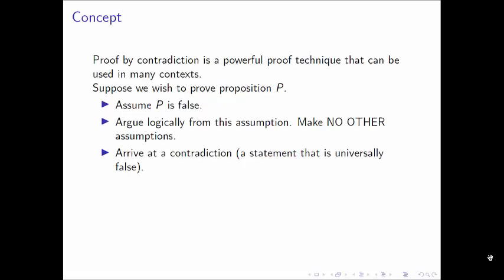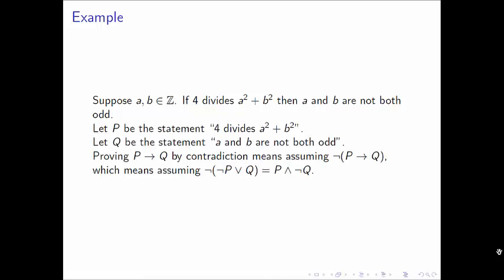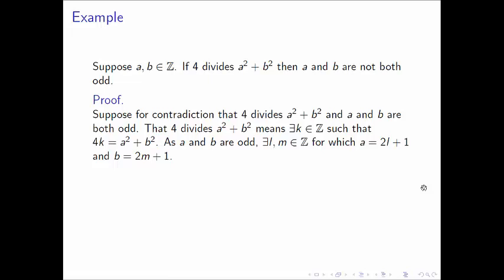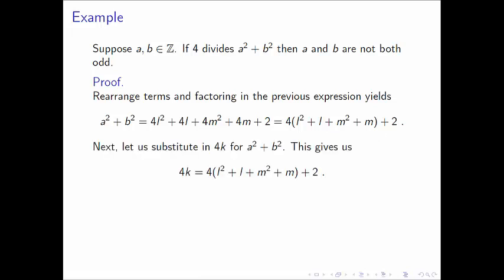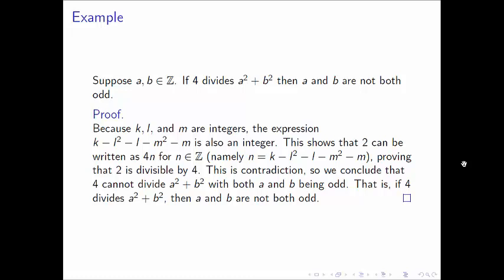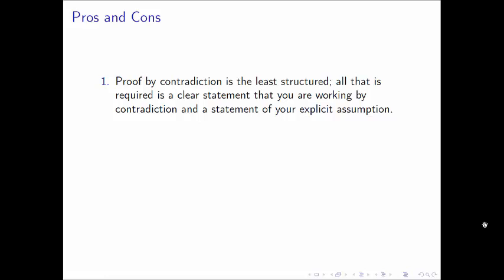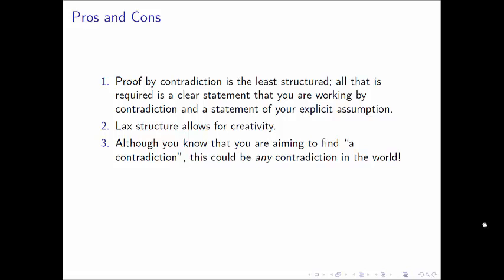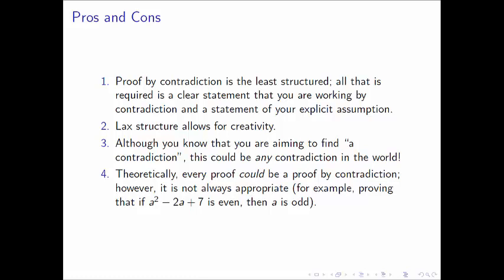Contradiction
Format and example of a proof by contradiction.  Discussion of pros and cons.